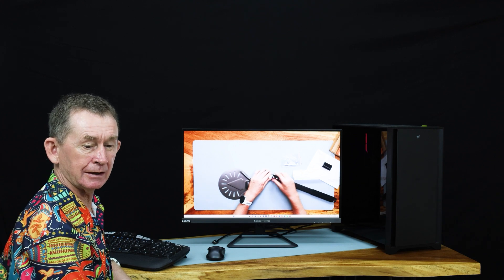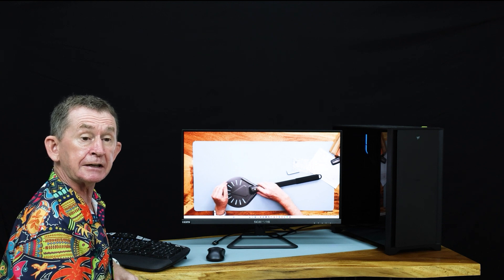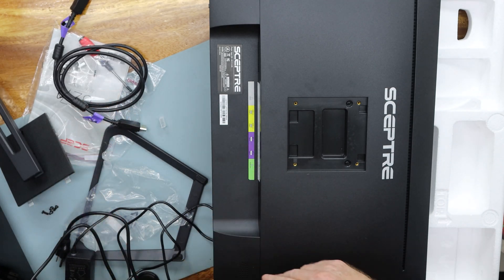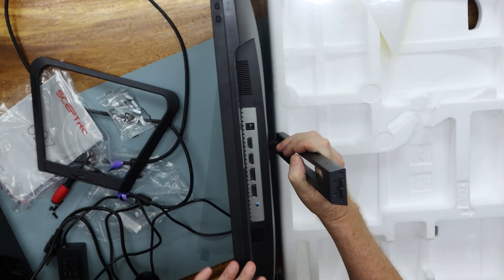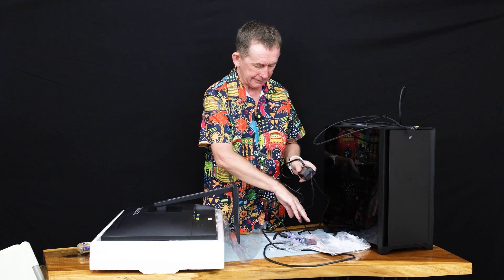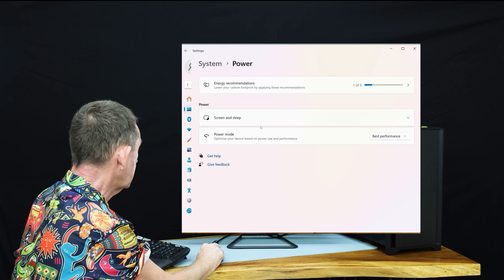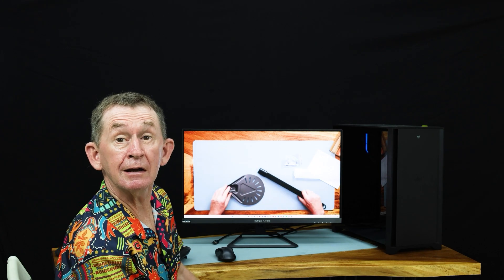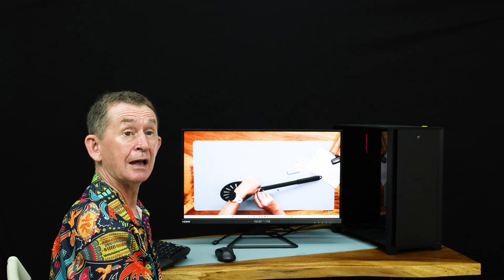Sceptre 4K IPS 27" 70hz Monitor - Review & Power Settings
In this video, I review my new budget Sceptre 4K IPS 27" monitor. I also show you how to over-ride the power settings in Windows.